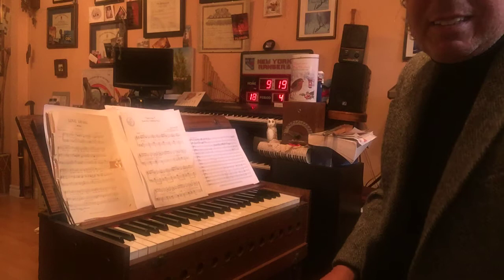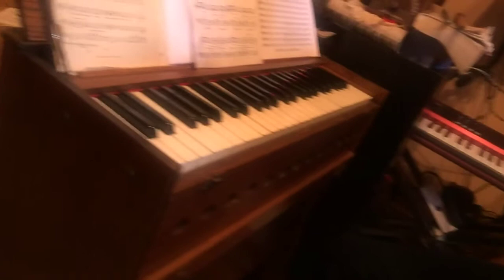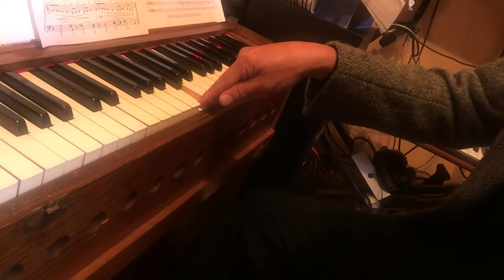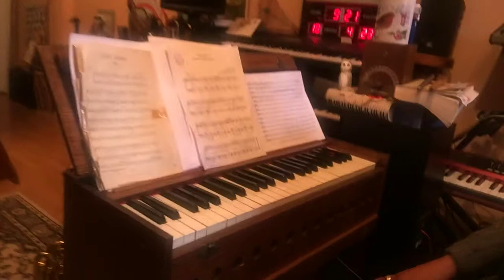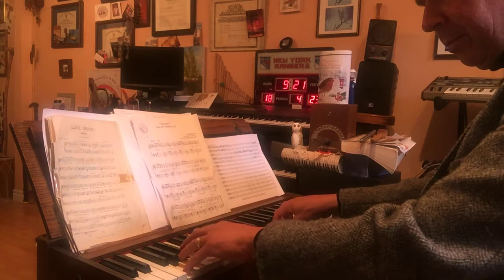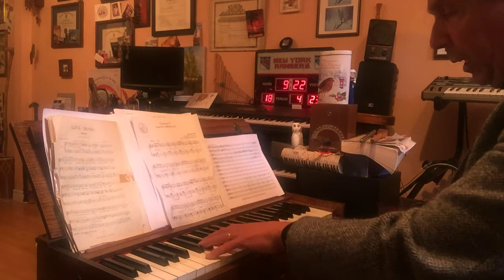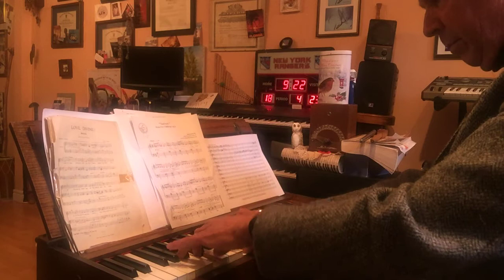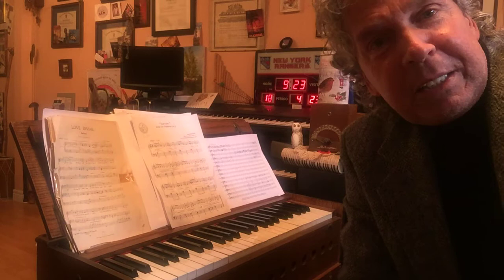The Suitcase Pump Organ 3rd of 3 -- education oriented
a video submitted for a school district initiative